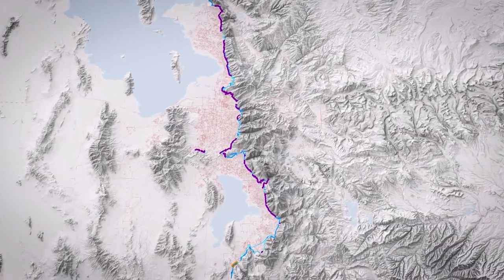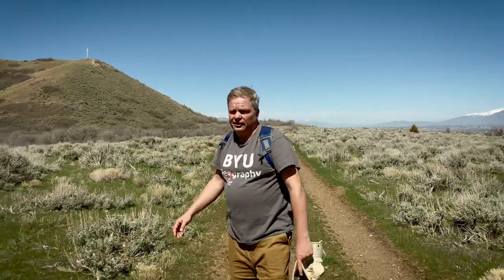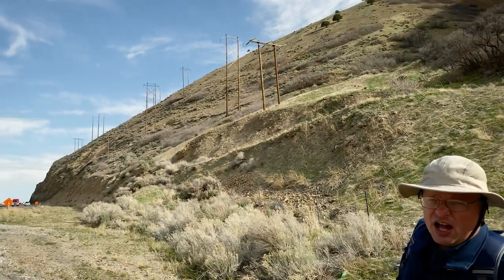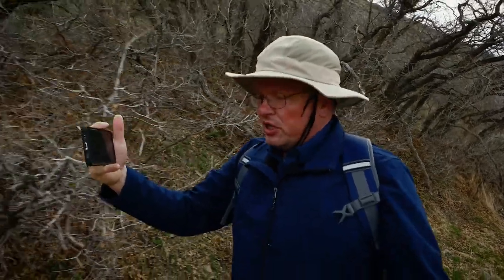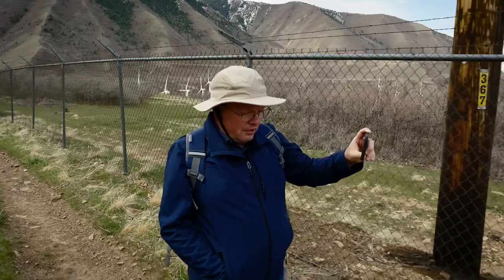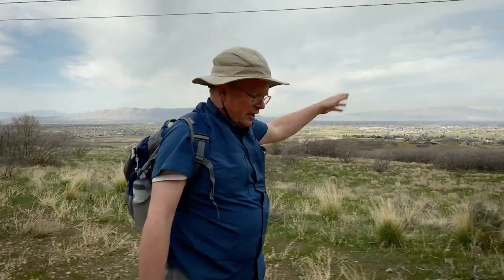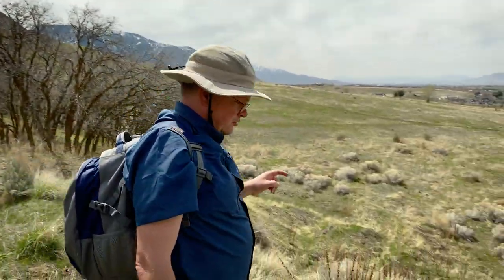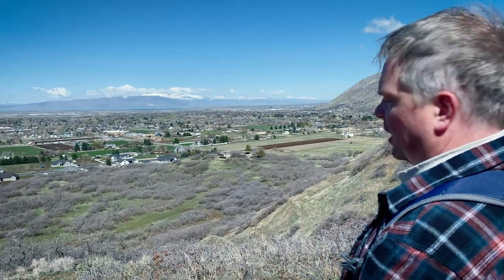State of the BST: Spanish Fork to Mapleton (with Charles Oviatt, Bonneville Shoreline Trail Doc)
On this episode, Brandon takes to the iconic large cross above Spanish Fork, speaks with Dr. Charles "Jack" Oviatt about the physical origins of Lake Bonneville, and explores the current state of Ether Peak after the Fall 2020 wildfires.

Written & Maps Designed by Brandon Plewe
Filmed & Edited by Spencer Plewe

"Remember Me" by Adrian Walther

00:00 Intro and map
01:04 Spanish Fork Reservoir / Trail status
01:50 Mountain bike trail network / Nearby open bench
02:37 The Spanish Fork Cross
04:41 Difficulty crossing Spanish Fork Canyon
05:33 North side of the canyon and trail plans below
06:56 Virtual interview with Charles "Jack" Oviatt about Lake Bonneville
12:31 Development on the Lake Bonneville Delta
13:37 Mapleton trails
15:01 Future access roads
15:47 Private property story
17:50 Other side of the private property and onwards
18:13 The Fall 2020 firebreak, now a mud pit
19:15 Dead end before Springville